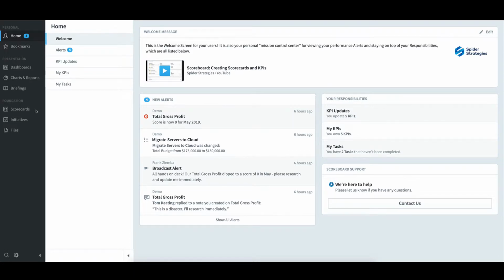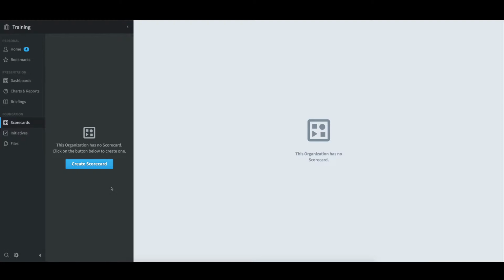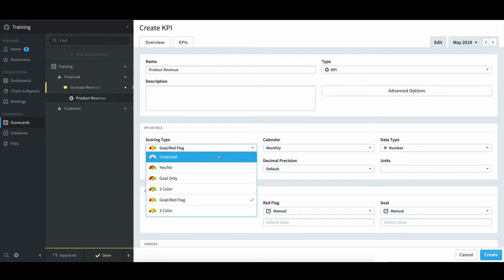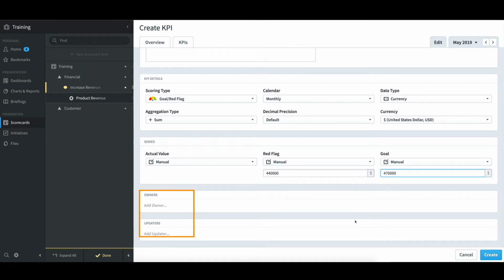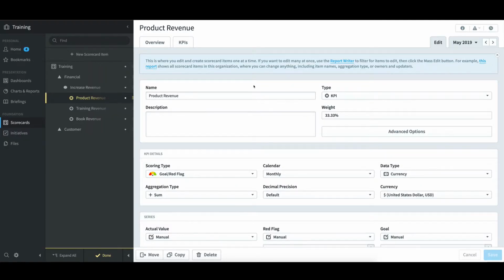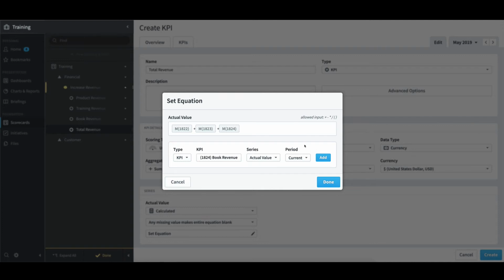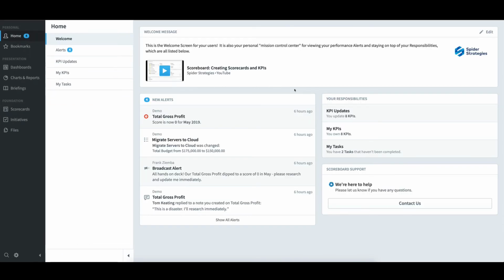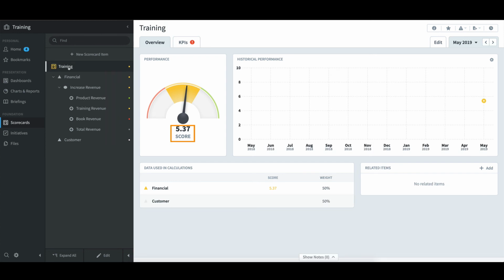Scoreboard: Creating Scorecards & KPIs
How to build scorecards, create new organizations, and create & manually update KPIs.